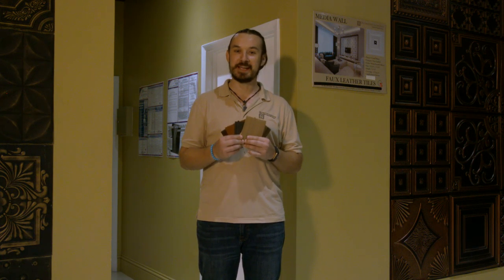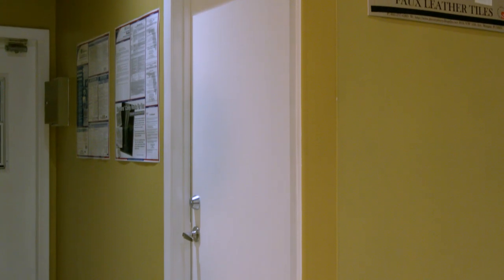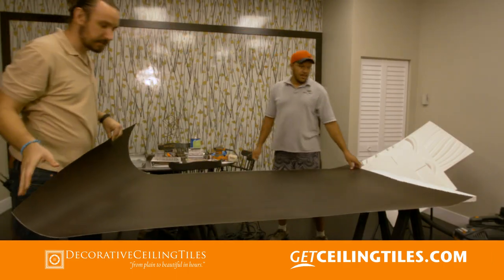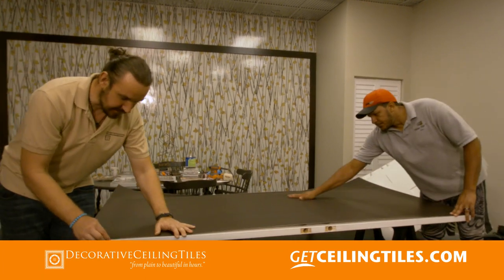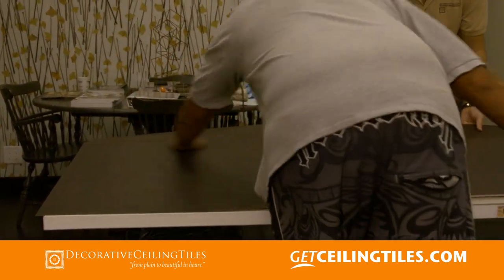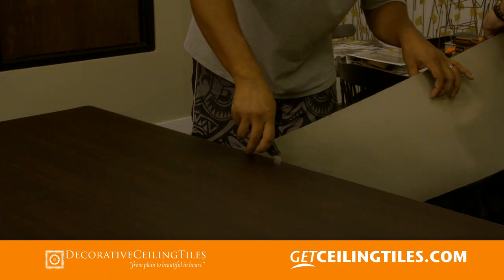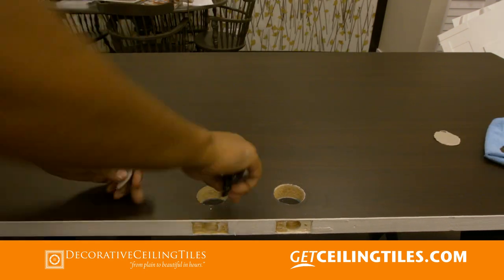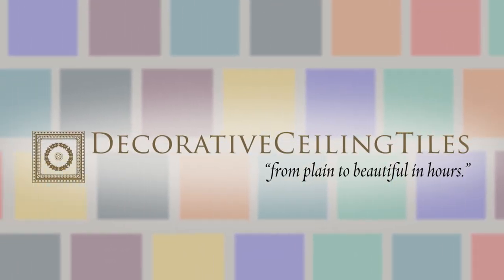Easy Flat Panel Door Makeover: Transforming with Peel and Stick DoorSkin into Expensive Wood Grain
Flat panel door need a makeover? Door skins can help - Millions of dollars are spent each year redesigning entryways and replacing old, worn-out doors. What if you could avoid the costs of new doors and skip the hassle of a time-consuming installation? Door Skins are designed to apply over existing flat panel doors for a new, fresh look without the expense!

Long-Lasting Durability
Doors within the healthcare and hospitality industries receive a lot of abuse from gurneys, wheelchairs, cleaning equipment, suitcases and food cars just to name a few. Tougher than your ordinary wood doors, MirroFlex Door Skins offer unique qualities, such as: easy fabrication (cut-to-size), chemical, impact and scratch resistant properties, fire rated capabilities, and an adhesive backing for easy installation and a superior bond. With its outstanding durability, these skins provide a new look, as well as long-lasting protection against damage that normal wood cannot withstand!

Unique Woodgrains to Match Any Design
An ideal solution for both commercial and residential spaces, Door Skins come in a variety of smooth matte and textured wood grain finishes to match any new or existing interior design. From soft finishes such as Light Maple and Driftwood, to deep rich finishes such as Dark Walnut and Espresso Apple, you’re guaranteed to create a warm and inviting entryway!